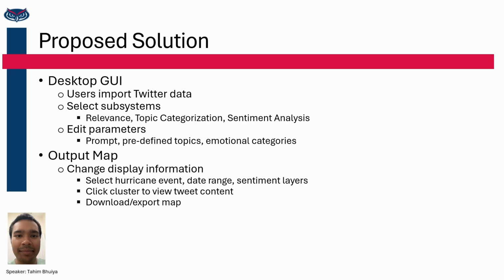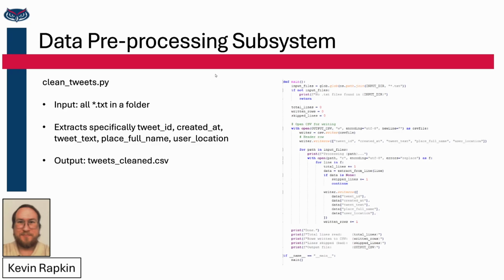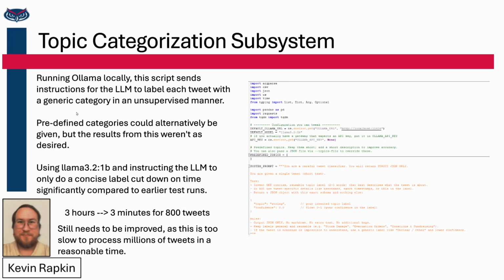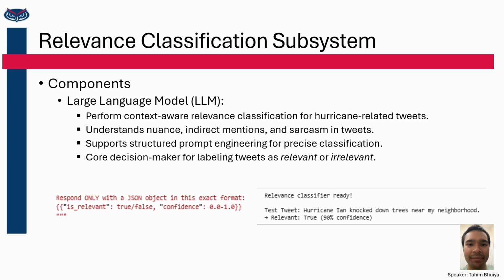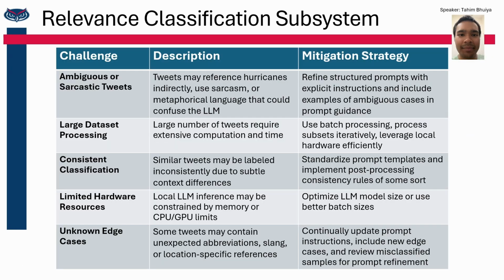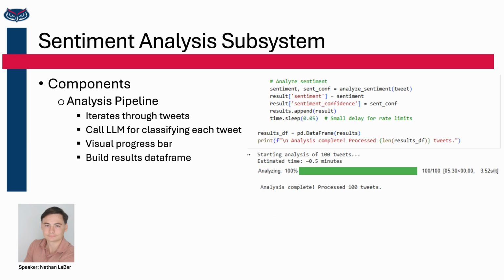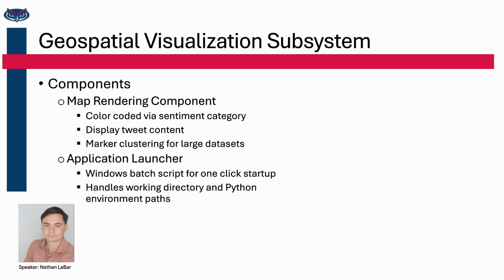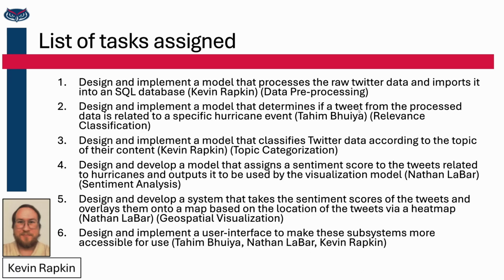Group 14 Intelligent Spatial Analysis during Hurricane Events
Group 14: Kevin Rapkin, Nathan LaBar, Tahim Bhuiya
In this video we describe our current implementation and what we plan to do to create a system that analyzes the sentiment of tweets during a hurricane event and visualize them on an interactive map.